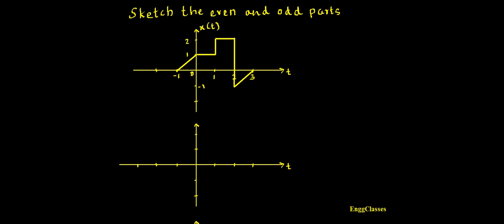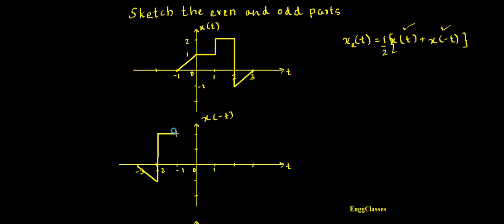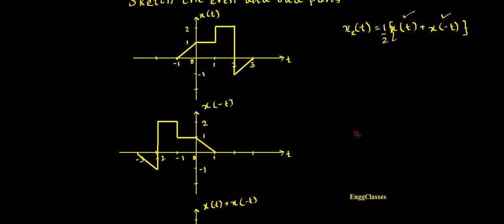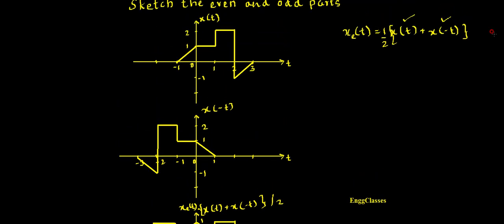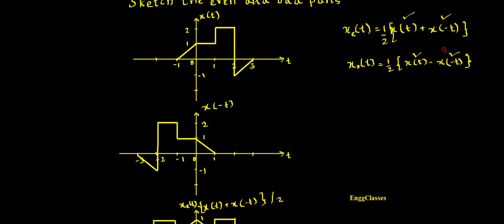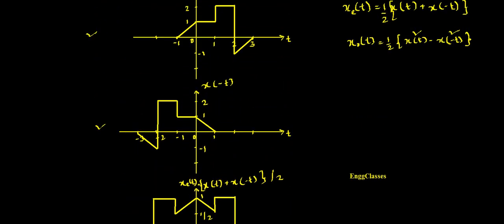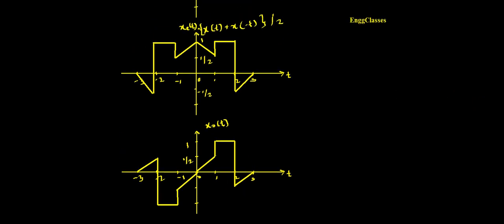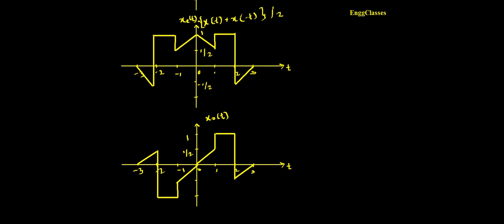Even and Odd signals | EnggClasses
Finding even and odd parts of the given signal is explained in this video by considering an example.